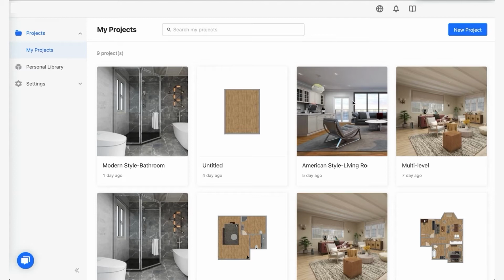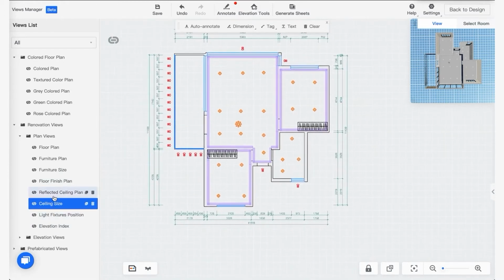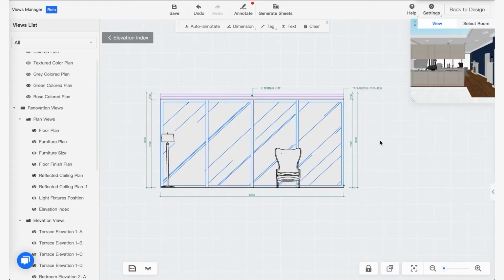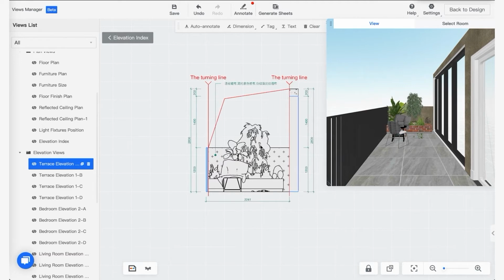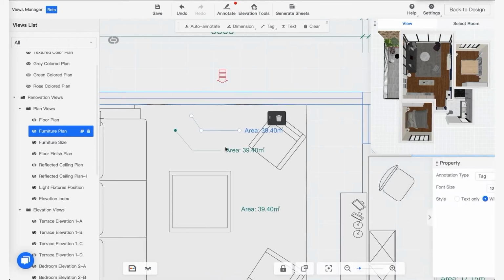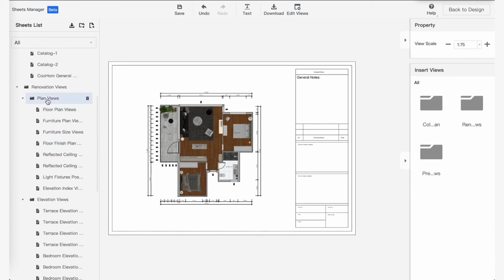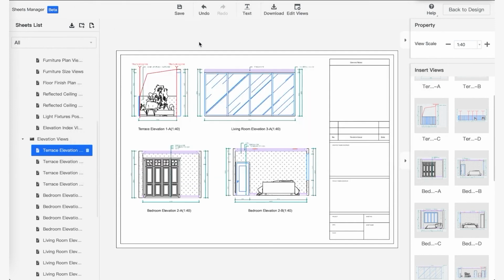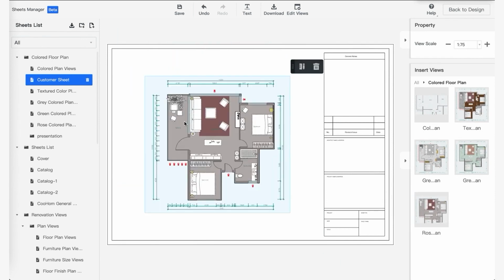MY3DVR for Beginner | How to Generate Construction Drawing | Interior Design Online